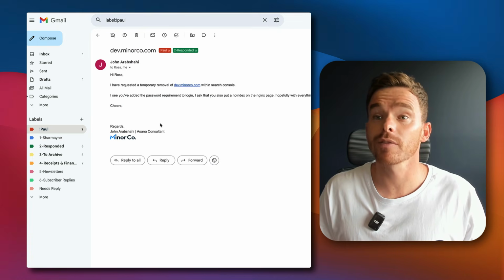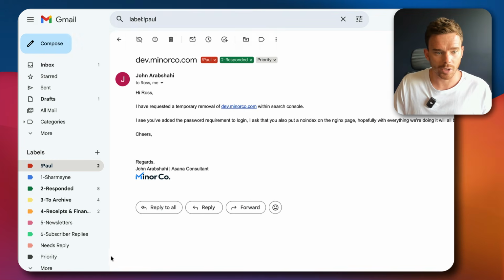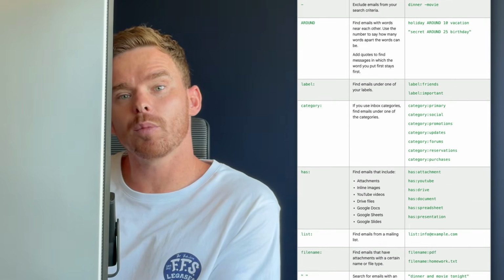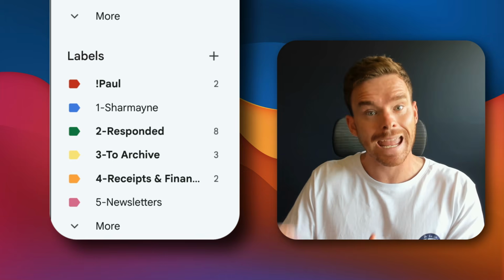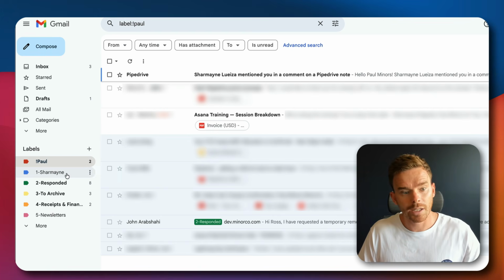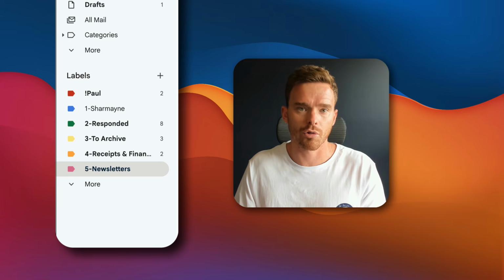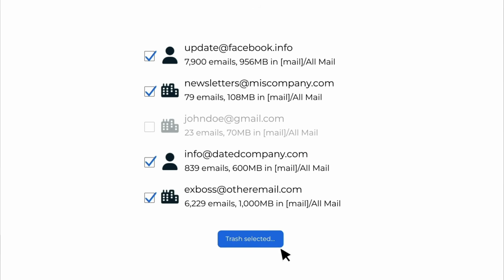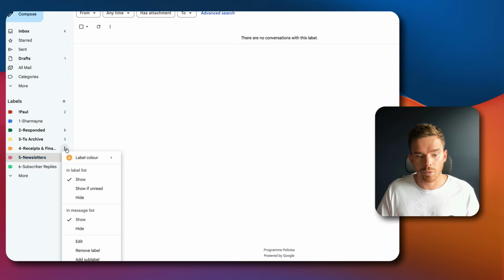How to Use Gmail Labels (The Right Way)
If your inbox feels out of control, this will help.

Most people use Gmail labels like folders. They neatly organize emails… and then never look at them again.

Instead of treating labels as storage, you’ll learn how to:

- Use labels as shortcuts and saved searches
- Build a simple productivity system inside your inbox
- Manage email more effectively, whether you work solo or with a team

I’ll also walk you through the exact label setup I use with my General Manager to keep everything organized, without things falling through the cracks.

And if you don’t have someone helping you manage your inbox, I’ll show you the next best thing.

00:00 Most People Use Gmail Labels Wrong
00:52 Labels vs Folders (Key Difference Explained)
01:56 Why Gmail Search Beats Manual Organisation
02:25 Using Labels as Saved Searches (Shortcuts)
03:36 Automating Labels with Filters
03:36 Using Labels as a Productivity System
04:23 How I Manage My Inbox with My GM
05:52 Clearing Emails & Keeping Inbox Under Control
06:00 Why SaneBox Works
07:12 Final Tips for Managing Labels